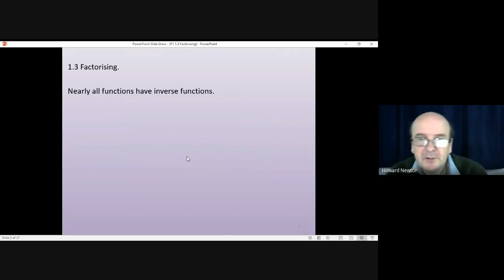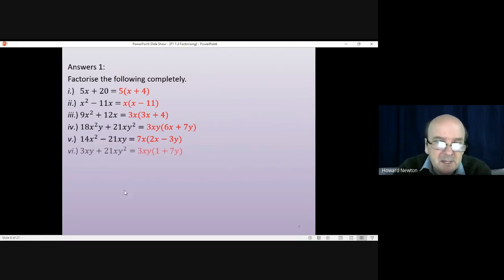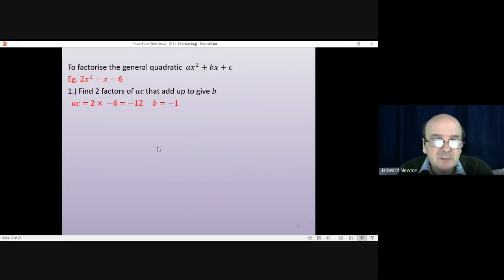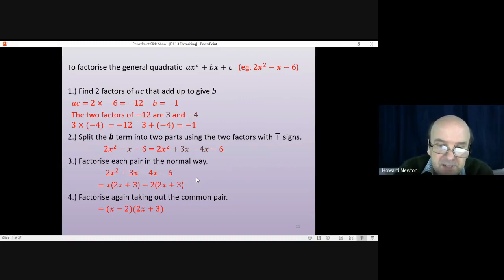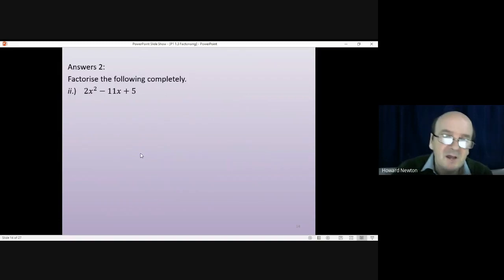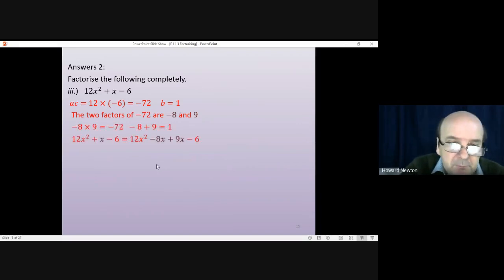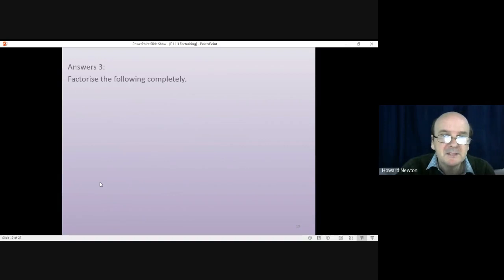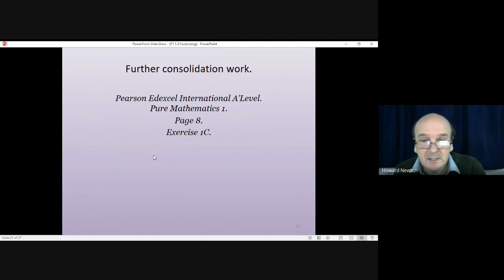1.3 Algebra. Factorising algebraic expressions. (Factorizing)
International A'Level Mathematics. Pure Mathematics 1. Basic algebra. Factorising algebraic expressions. Factorizing.